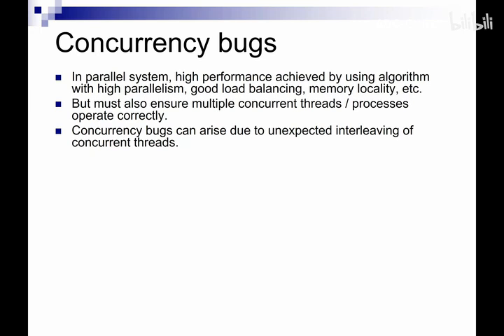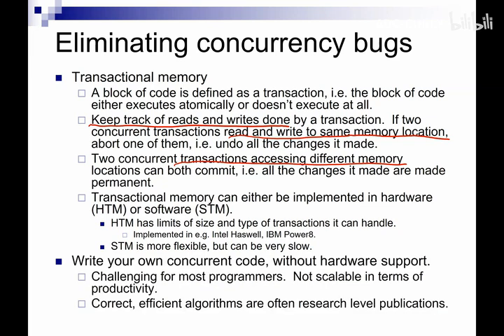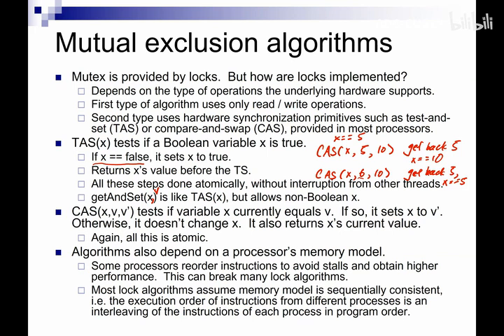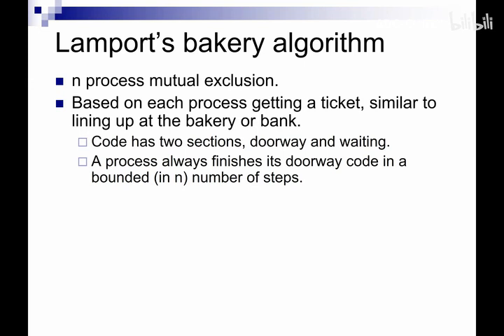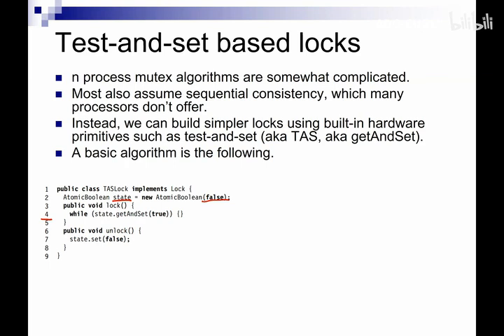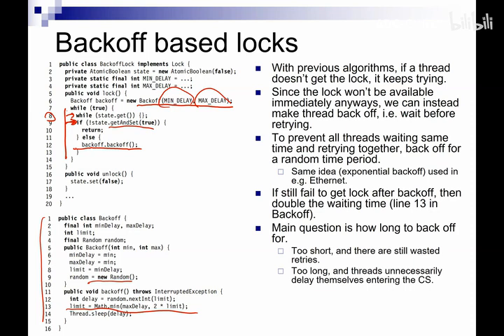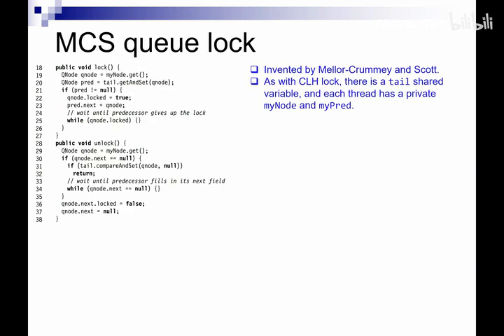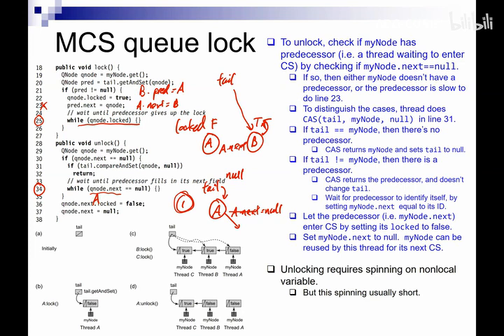10 10 Synchronization 480P 清晰 AVC